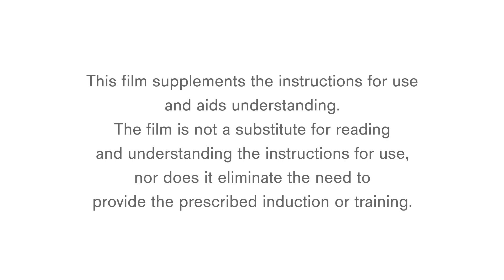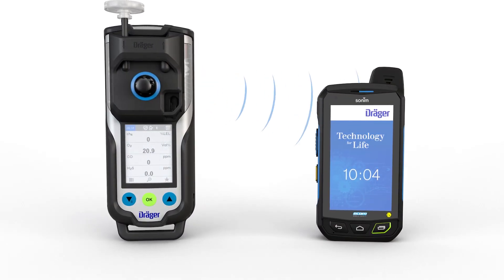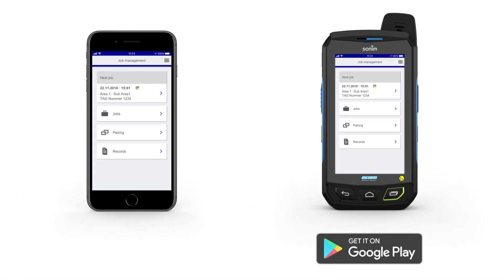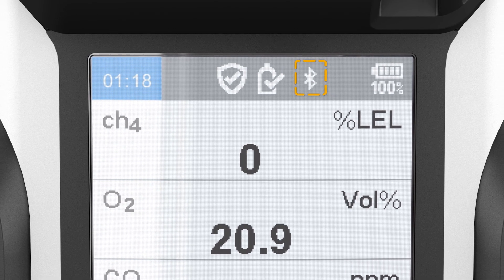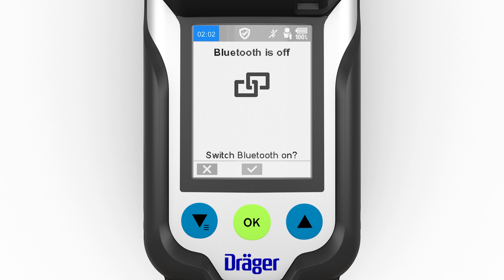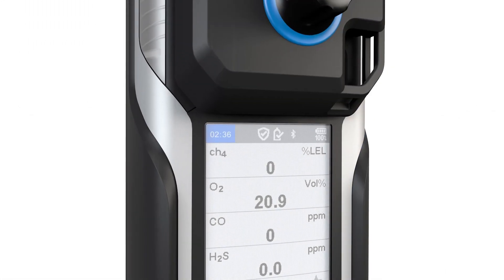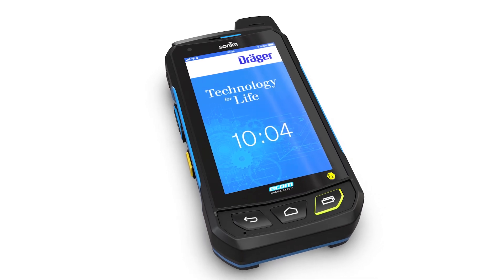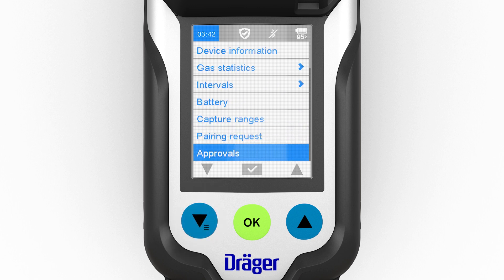Dräger X-am 3500 and 8000 – Bluetooth® option (chapter 07/07)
The following video shows the Bluetooth® option of the Dräger X-am 8000 and its possiblities. The Dräger X-am 8000 is a portable gas detector for clearance measurements in confined spaces and continuous monitoring of the concentration of multiple gases in ambient air in the workplace and in explosion-hazard areas. The gas detector is able to measure up to seven different gases, depending on the Dräger sensors installed.